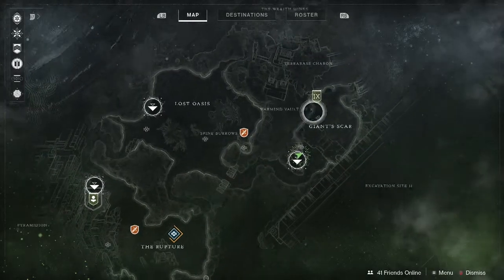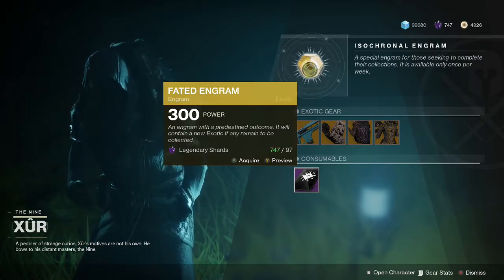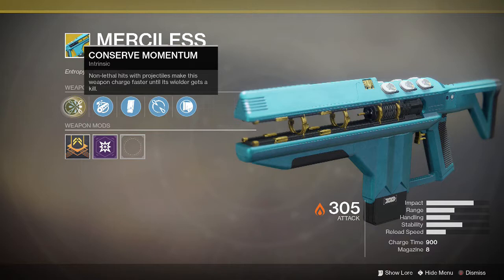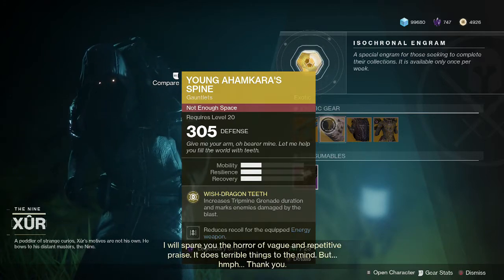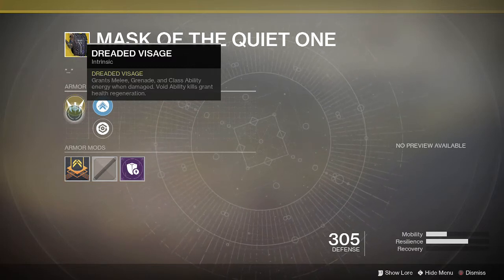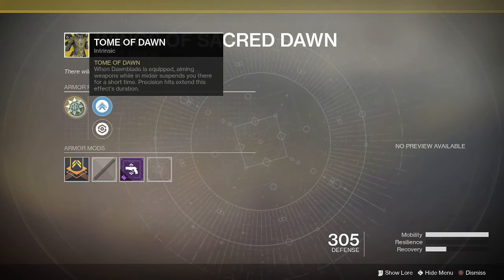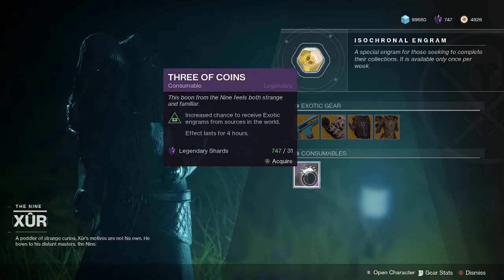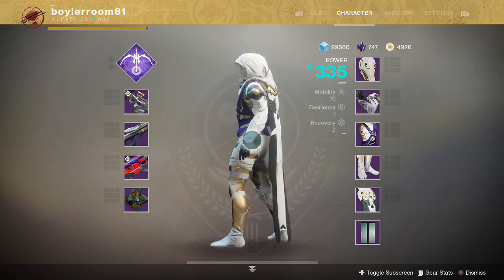Destiny 2: Xur Location and Items Guide - January 5 - 9, 2018 (Week 18)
Xur location and recommendations guide on the exotic gear he has brought with him for January 5 - 9, 2018. Destiny 2 - Week 18.

This week we can find Xur in Destiny 2 on Io.